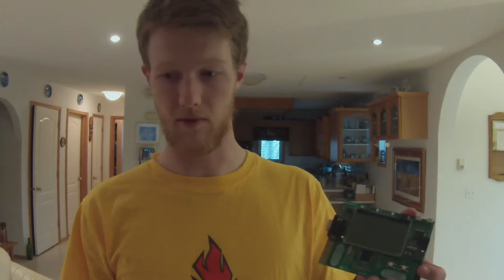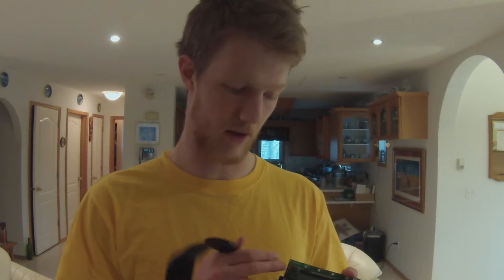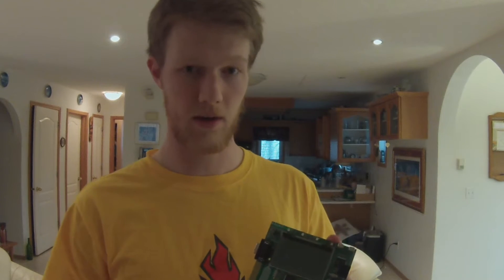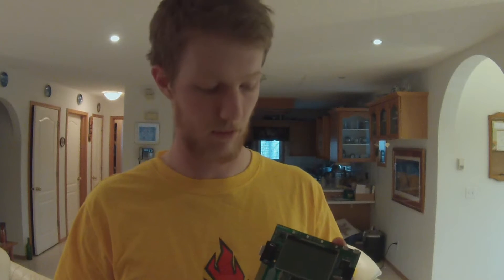MPG level 2 Marshall Harris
wrote some code that connects the MPG board to the heart rate monitor and graphs it. Thanks to Jason for his help!